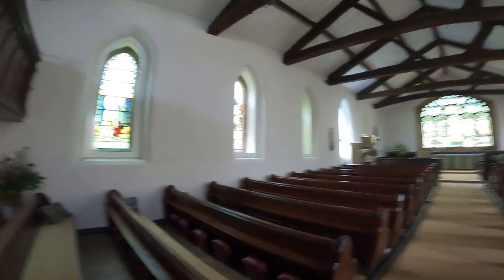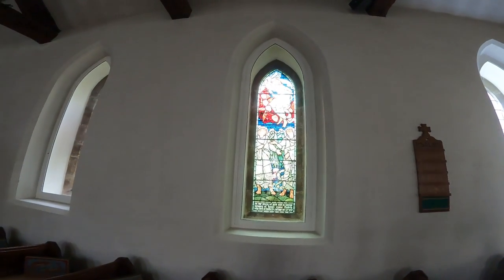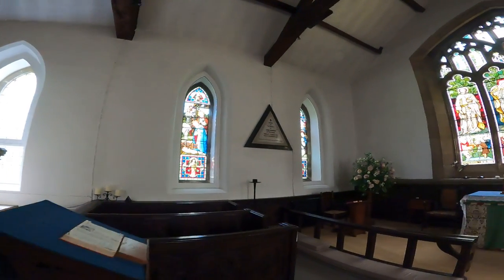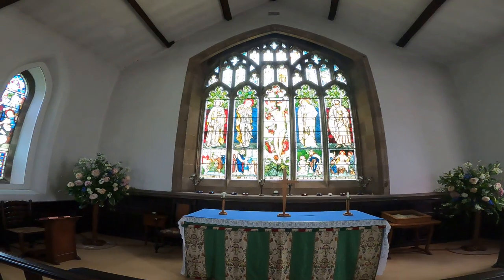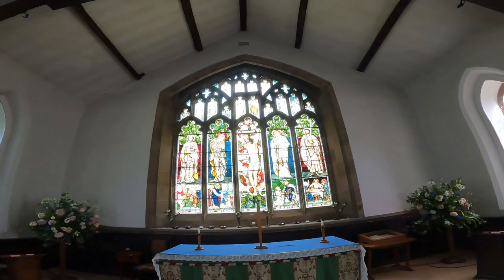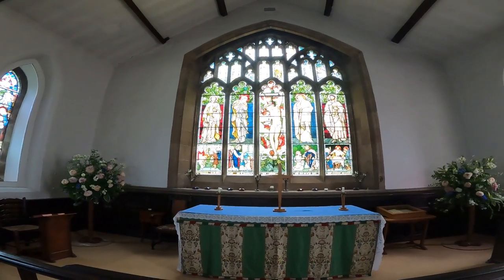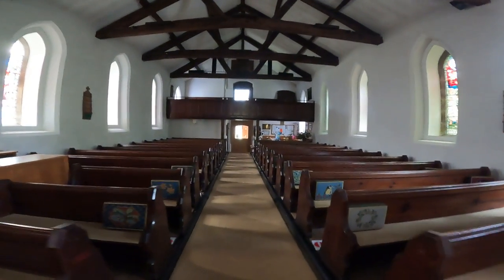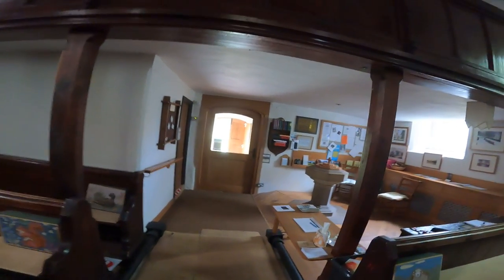Church Crawling by bike to Jesus Church, Troutbeck.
Two Tups on a Tandem visit Jesus Church, Troutbeck.  Despite what I say in the video about this being a 'modern church', it was in fact rebuilt in 1736 with a major restoration in the mid nineteenth century. Well worth a visit to see the windows by Edward Burne-Jones.